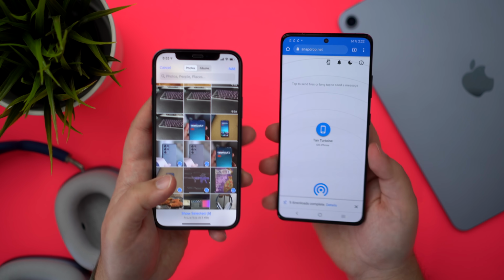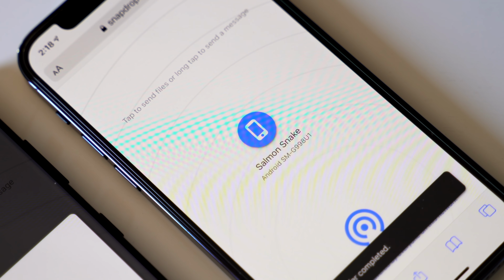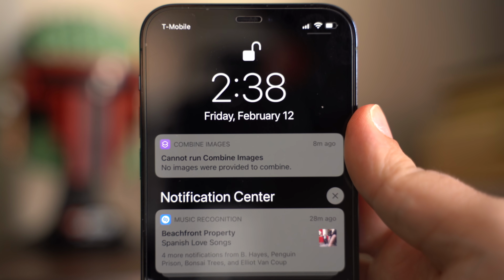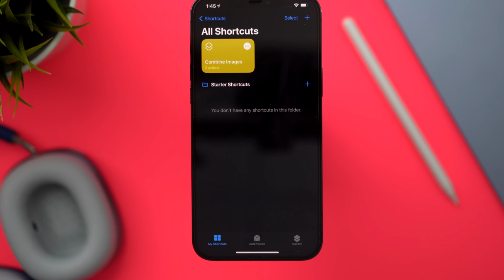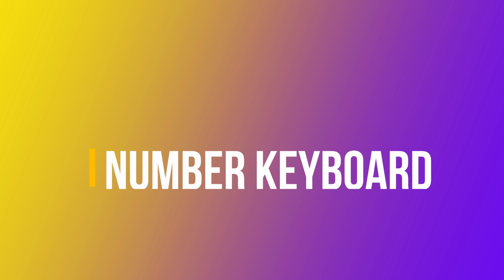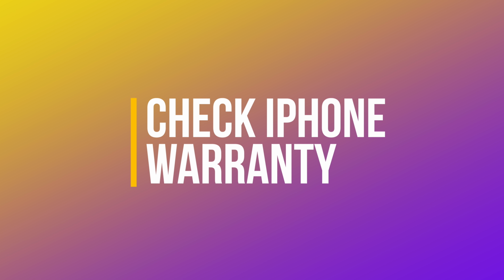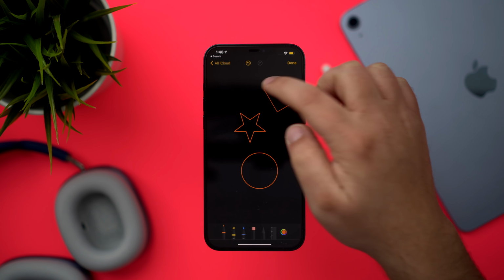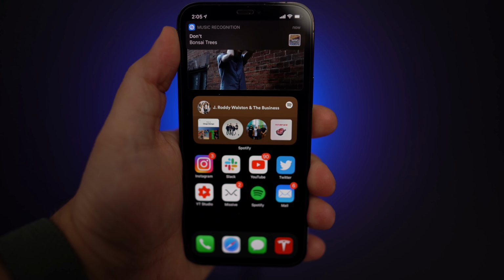8 iPhone Tips & Tricks You Probably DON'T Know!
Did you know you can "AirDrop" from an iPhone to Android phone? Or even Windows computers? What about seamless one tap photo collages, or even use your Apple Watch as a viewfinder for your camera? Check out this latest video of tips and tricks for your iPhone that you probably don't know about!